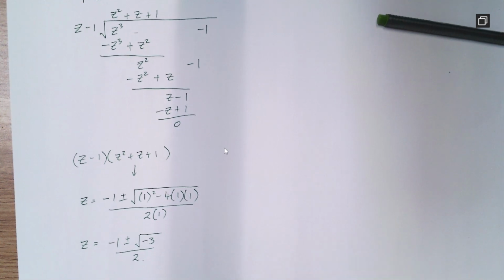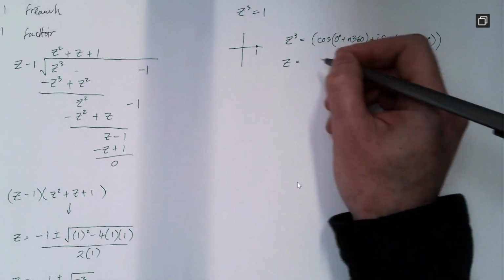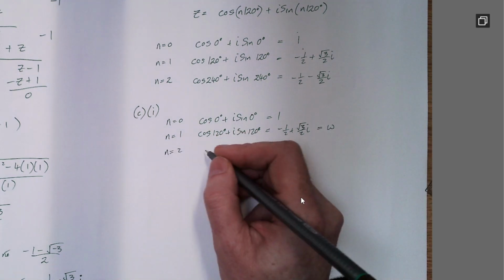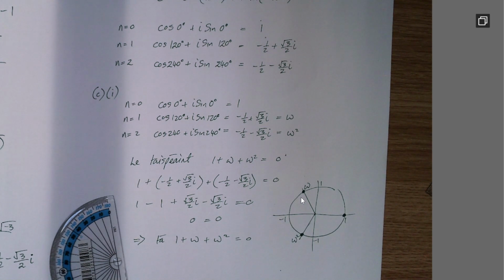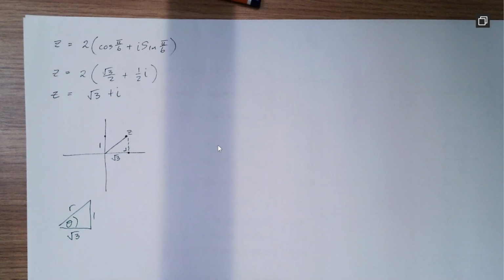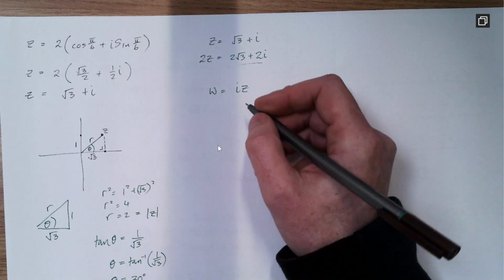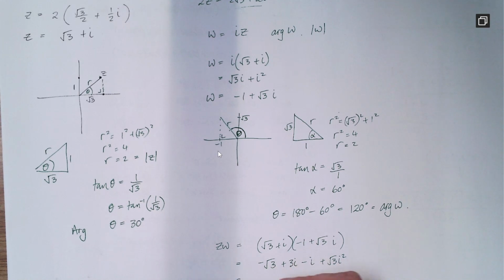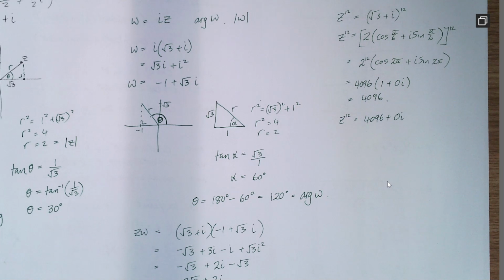Rang 6ú Mata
Uimhreacha Coimpleasc ó Páipéar Scrúdaithe